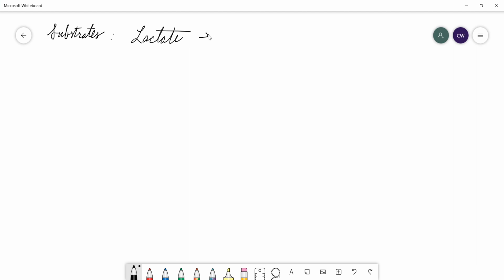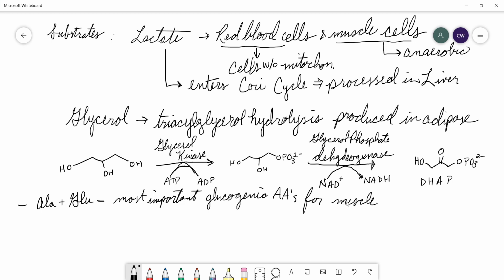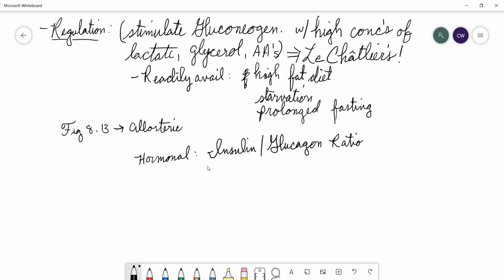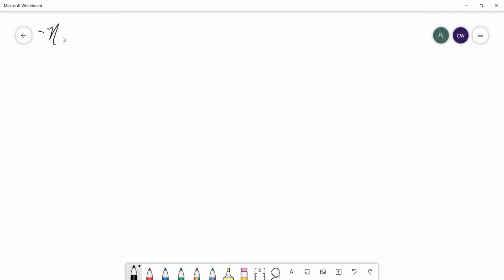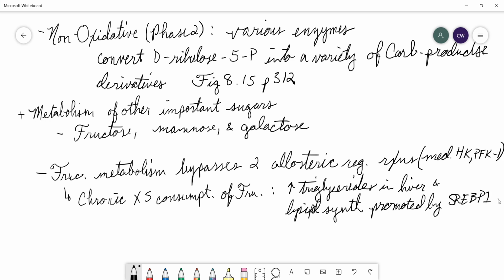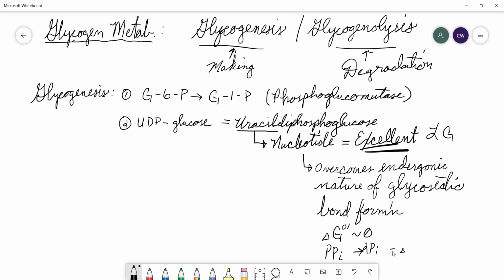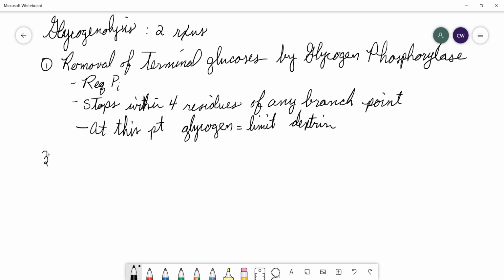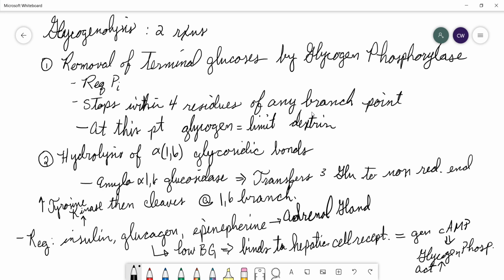Gluconeogenesis and Glycogen Metabolism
Gluconeogenesis regulation is discussed, along with the various reactions and effects of Glycogen synthesis and degradation.